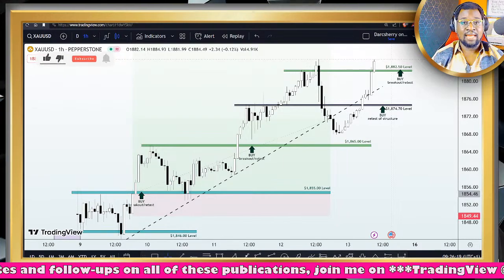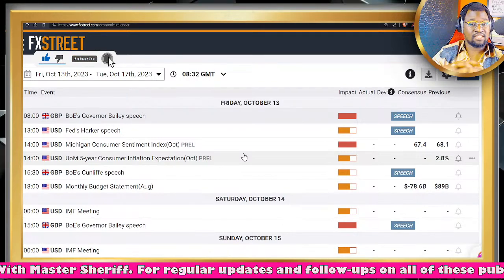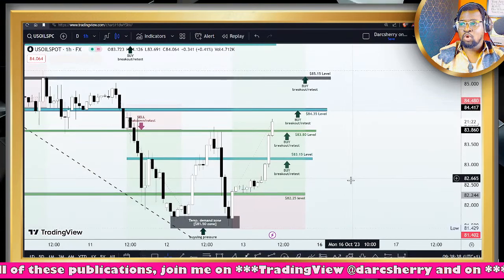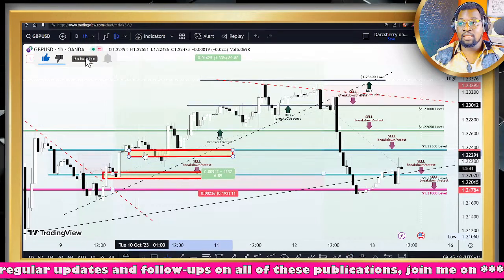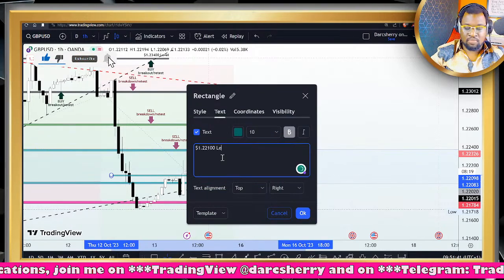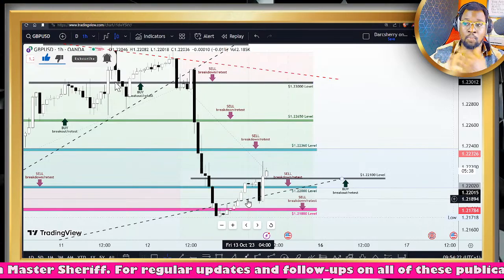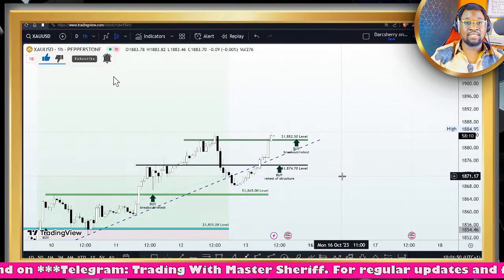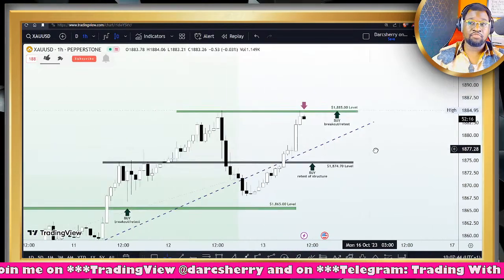Forex Morning Mastery: Price Action Live Session with Sheriff Daramola | Oct 13 2023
🌟Hey there, traders! Tomorrow marks a crucial day as we step into the last trading day of the week, a day marked by peculiar profit-taking activities ahead of the weekend. Given the latest developments in the financial landscape, you won't want to miss out on what promises to be an eventful session!

🔍 Market Overview:
In a surprising turn of events, the gold price took a downward plunge, dropping below $1,870 after reaching a two-week high of $1,885. This significant move broke our ascending trendline for the first time this week. The catalyst? The US Consumer Price Index (CPI) inflation reading, revealed that inflation in the US is persistently higher than investors had hoped for. Consequently, the US Dollar Index swiftly rebounded, with investors expecting that the lack of progress in easing inflationary pressures might lead the Federal Reserve (Fed) to raise interest rates further in November.

Meanwhile, the GBPUSD pair extended its decline, falling below the crucial $1.2200 level to reach its lowest point since Monday. The pair remains under pressure as the US Dollar continues to strengthen following the release of the US inflation data and amid prevailing risk aversion sentiments.

In the oil market, we witnessed an initial rally in New York's morning session on Thursday. However, US crude closed down for the third consecutive day due to a record-high production reported by the government last week. The anticipation builds as we await tomorrow's US economic feature - the University of Michigan Consumer Sentiment survey. With trading activities expected to wind down ahead of the weekend, our stance becomes pivotal. How will these developments impact the market? Join us tomorrow to find out!

📈 Why You Should Join Tomorrow's Session:

Insights: Gain valuable insights into the impact of the latest financial developments on the forex market.
Analysis: Receive expert analysis on the shifting trends in gold, GBPUSD, and the oil market.
Strategy: Learn effective trading strategies tailored for unique market scenarios, helping you make informed decisions.
Interactive Q&A: Engage in an interactive Q&A session, where your burning questions about the market will be answered.
🔍 Stay Informed, Stay Ahead! Join us Tomorrow for In-Depth Insights!

Don't miss out on valuable insights and analysis! Set your alarms, grab your notepads, and join us for another exciting Forex Morning Mastery session as we prepare ourselves for the London and New York trading sessions. 🌄

10:30 Disclaimer
13:30 Trading Tip
16:36 Introduction
20:30 Highlights of the macroeconomic event
26:20 USOILSPOT Price Action Technical analysis
35:45  GBPUSD Price Action Technical analysis
49:40 XAUUSD Price Action Technical analysis